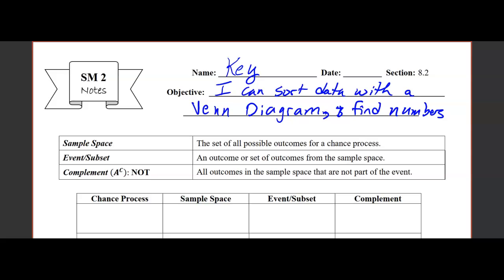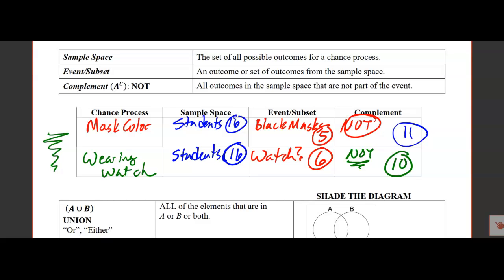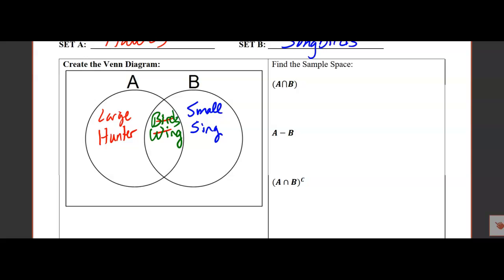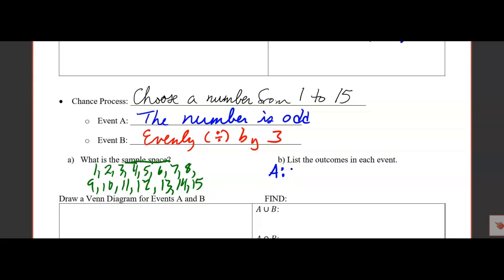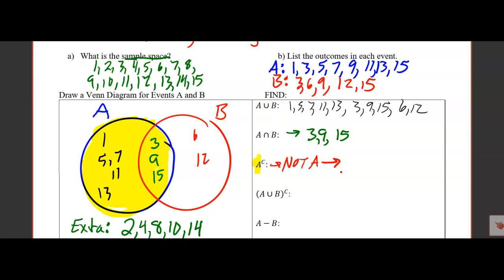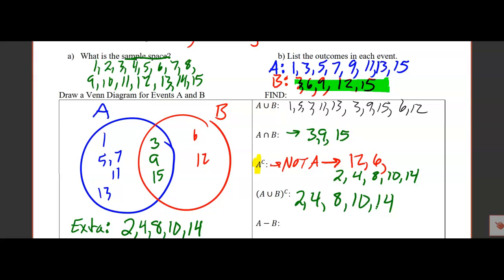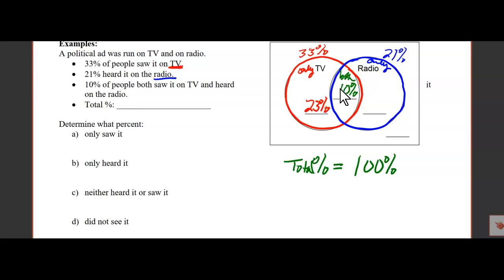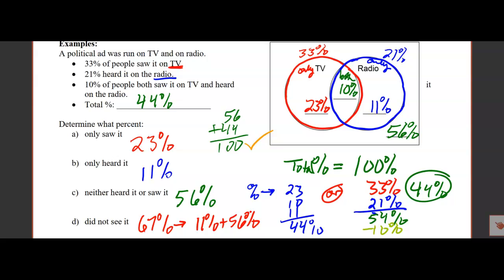Probability - Venn Diagrams SM2